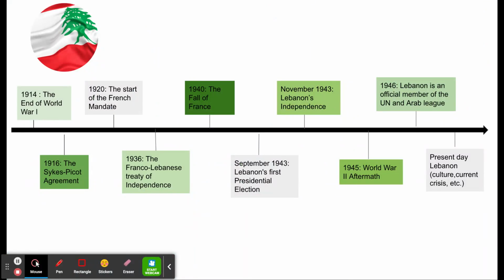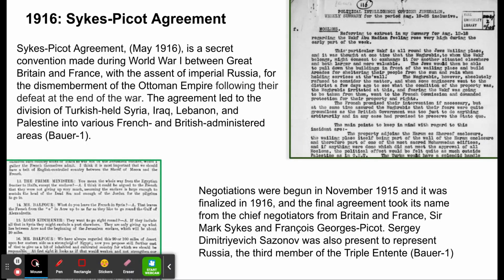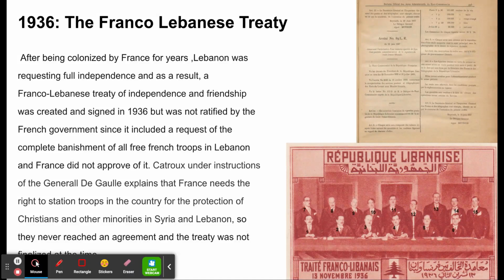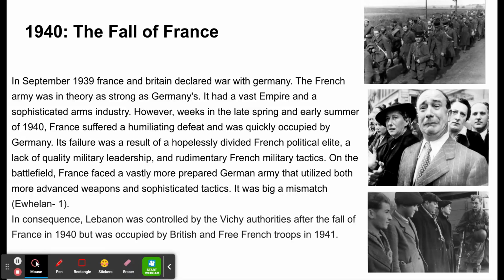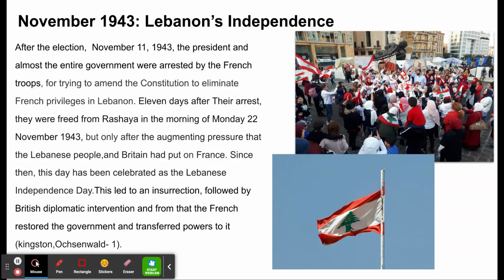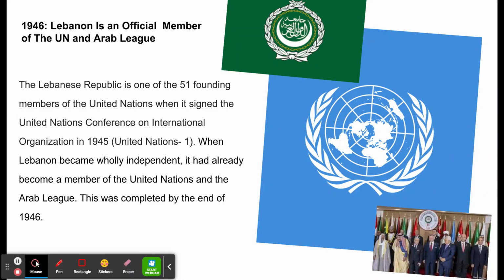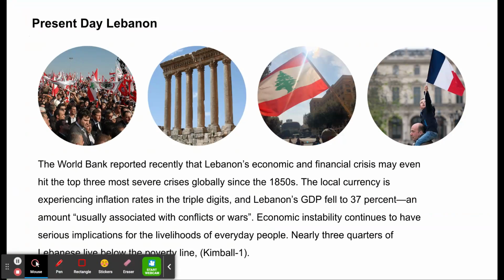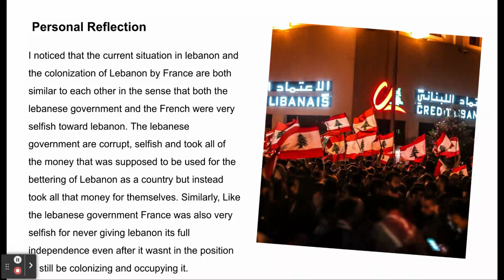The Causes and Methods of the Colonization of Lebanon by European powers (1)